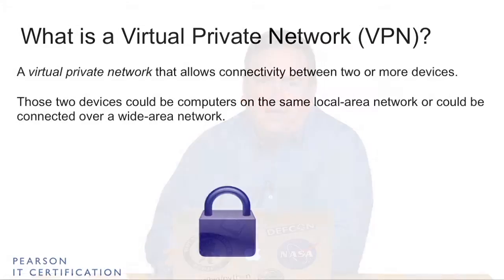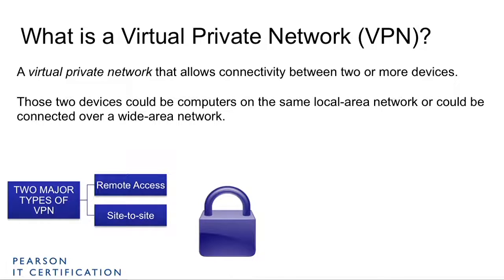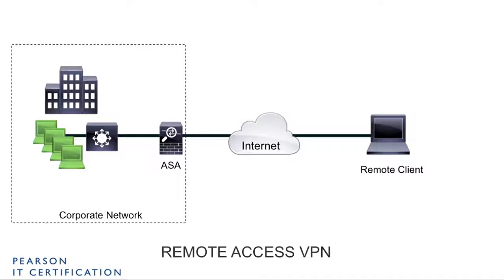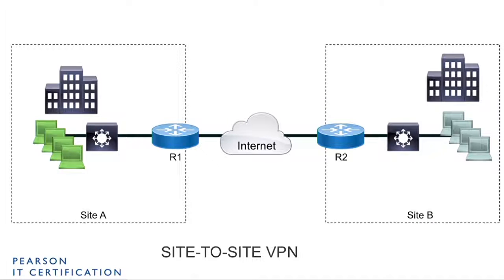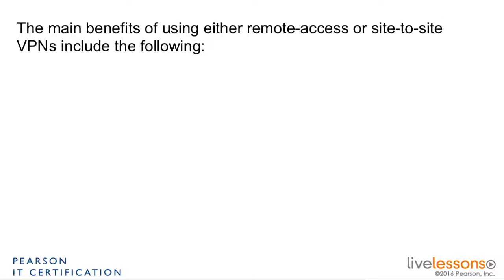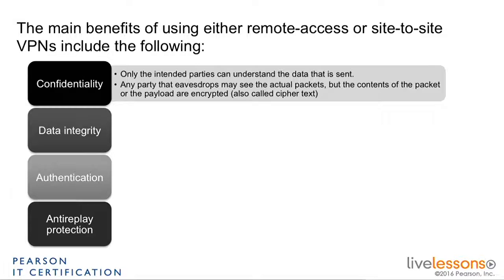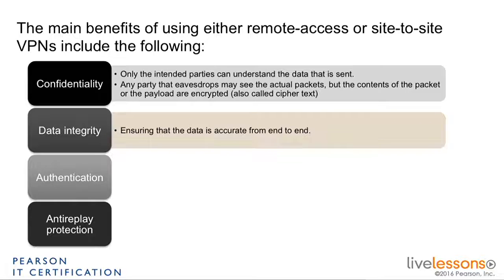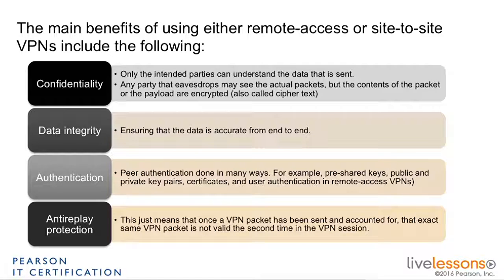ccna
ccna security,